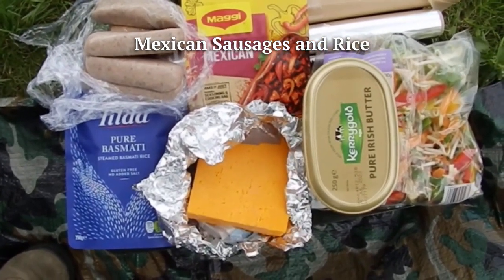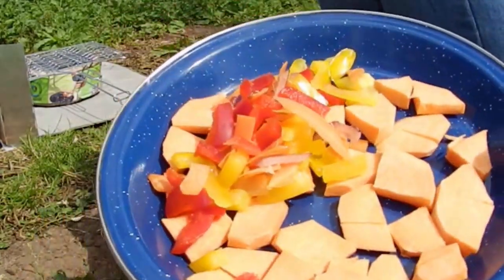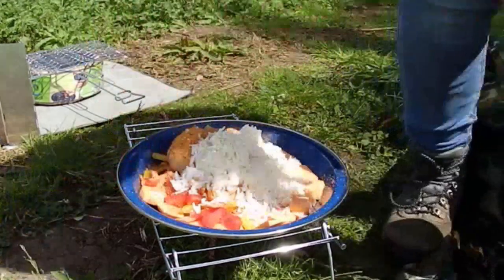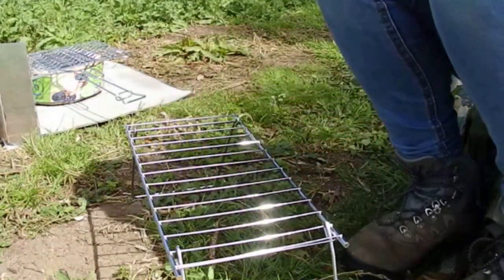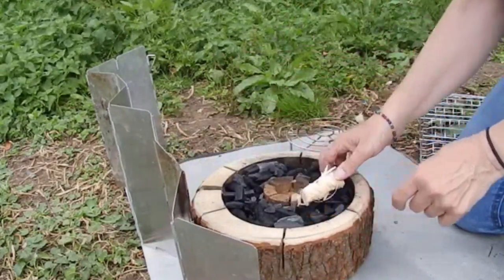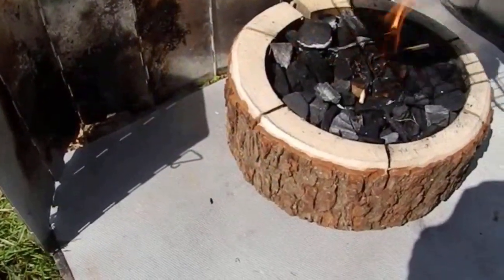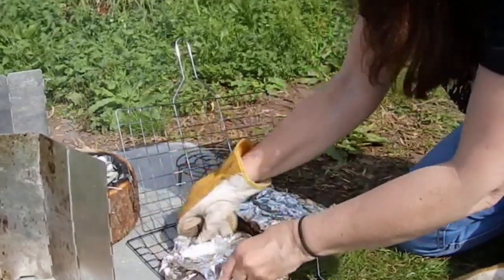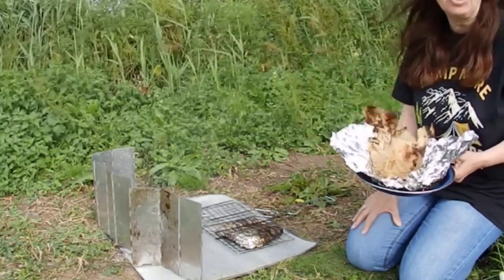Foil Packet Cooking / Outdoor Cooking on a Fire / Mexican Sausages & Rice Meal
Foil Packet Cooking / Mexican Sausages & Rice Meal
Foil packets or (Hobo meals) cooked on a fire pit of some sort - Over then next coming weeks I will be cooking these type of meals using this method
Oh Ps. I forgot to say with the ingredients there is a sweet potato in this video

Foil packet meals, or hobo meals for camping have been cooked over a campfire. It's one of the first things you learn how to do in the Boy Scouts and girl guides, and knowing how to throw together a meal and cook it in tin foil will continue to help you out for as long as you go camping.

The Great Depression, which started in 1929 and continued into the 1930's, was a time of food scarcity. Frugality and practicality outweighed cultural relevancy, which led to a lot of dishes that were less about heritage and more about scraping together whatever ingredients were easily accessible and filling and cooking all the ingredients together. Ref: Google

🌳 ⛺️ 😀❤️ Always leave no trace when you visit nature (LNT) Thank you ❤️